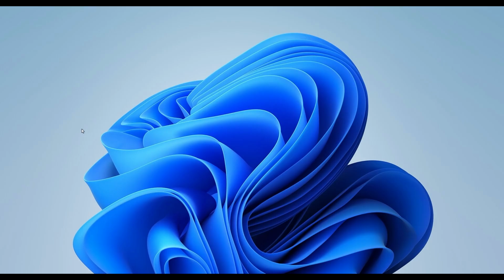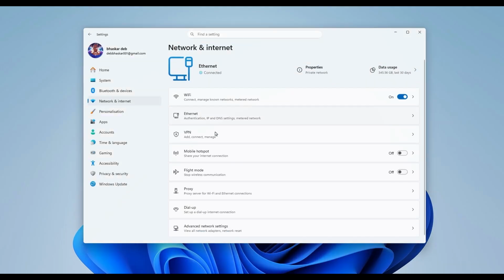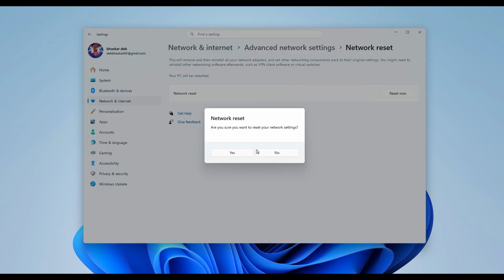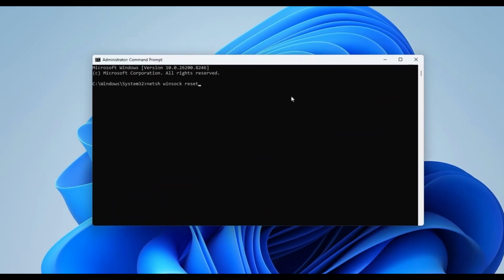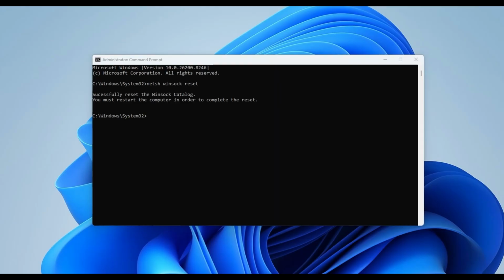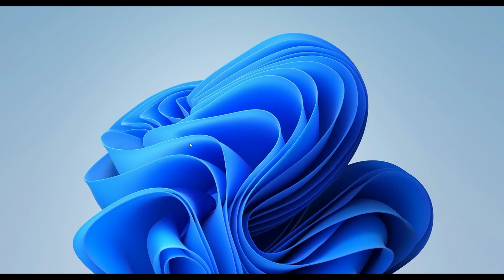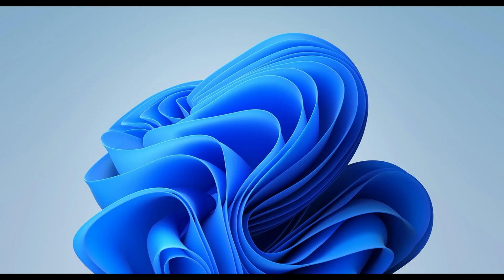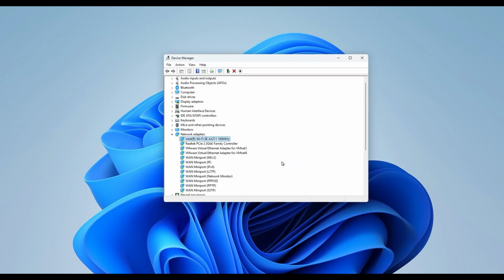How to Fix Ethernet Connected but No Internet Access in Windows 11 (Step-by-Step Guide)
Is your Windows 11 PC connected to Ethernet but still showing no internet access? 🌐 This tutorial walks you through the best fixes for restoring your wired internet connection by resetting network settings, repairing IP configuration issues, and reinstalling corrupted network drivers.

Learn how to use the Windows Network Reset utility, run important CMD networking commands, and reinstall Ethernet adapter drivers to fix common Windows 11 Ethernet problems quickly and effectively. ⚡

✅ How to fix Ethernet connected but no internet access in Windows 11
✅ How to flush DNS cache and reset Winsock
✅ How to repair broken IP configuration issues
✅ How to reinstall Ethernet network adapter drivers

⏳ Timestamps
⏱ 00:00 – Introduction
⏱ 00:20 – Use the Windows Network Reset Utility
⏱ 00:34 – Open Advanced Network Settings
⏱ 00:39 – Reset Network Adapters in Windows 11
⏱ 00:46 – Open Command Prompt as Administrator
⏱ 01:07 – Run Winsock Reset Command
⏱ 01:16 – Reset IP Configuration and Flush DNS
⏱ 01:31 – Reinstall Ethernet Network Drivers
⏱ 01:50 – Restart Windows and Restore Internet Connection

CMD
ipconfig /flushdns
Windows Settings - Network and Internet - Advanced Network Settings - Network Reset
Device Manager - Network Adapters

📌 Summary
This tutorial explains how to fix the Ethernet connected but no internet issue in Windows 11 by resetting the network stack, flushing DNS, repairing IP settings, and reinstalling Ethernet adapter drivers to restore a stable wired internet connection.

👉 If this tutorial helped you:
📤 Share this guide with others facing Windows 11 Ethernet connection problems